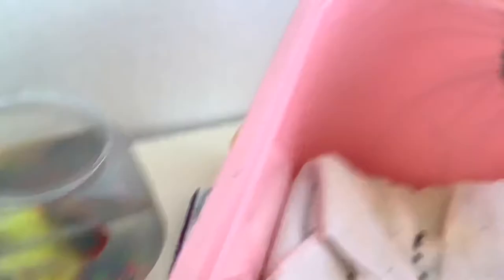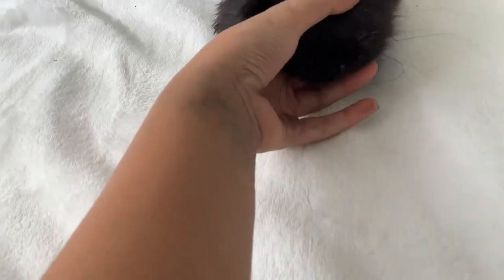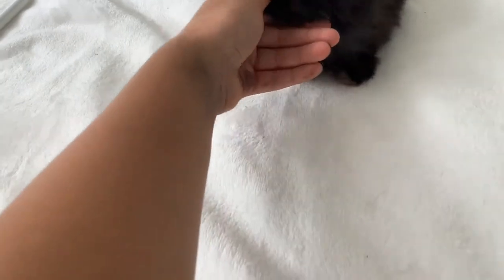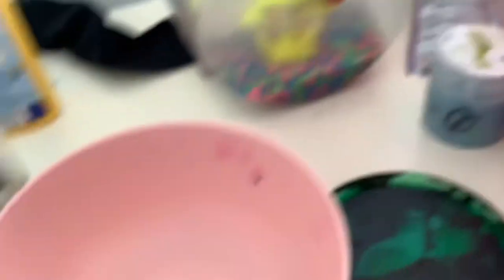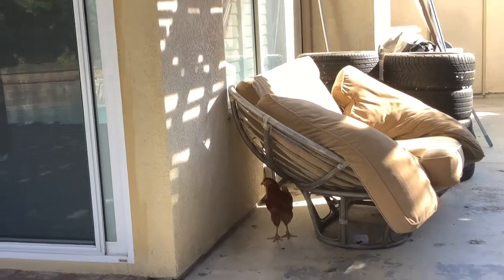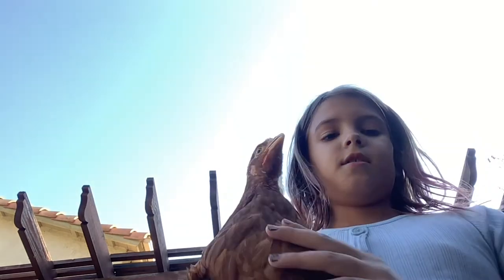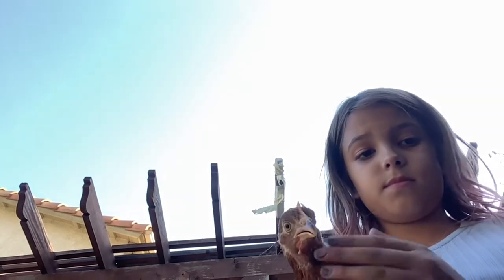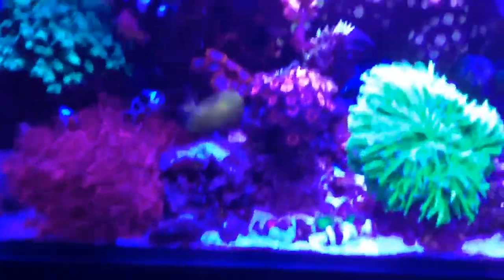All of my pets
Both of my bunnies do not live in though just so you guys know they don’t live in boxes in those little kids they have a real house and they are free around just so you guys know and I hope you guys enjoyed please subscribe and hit the thumbs up